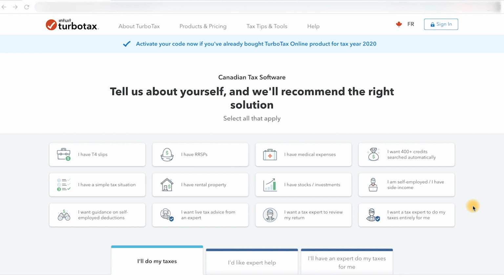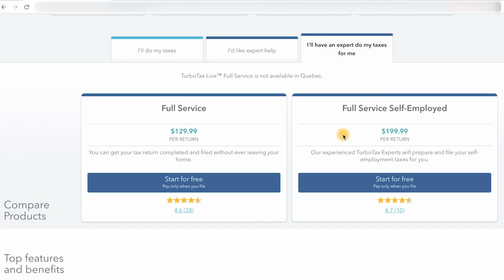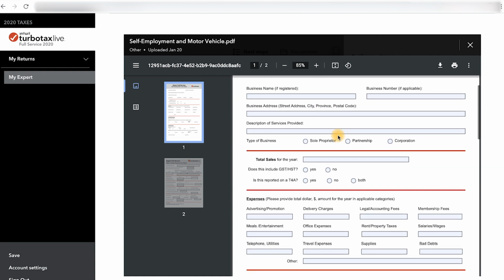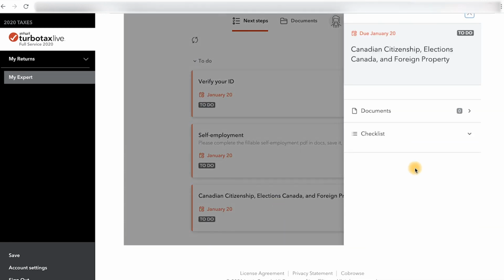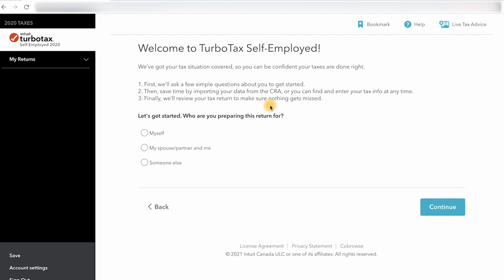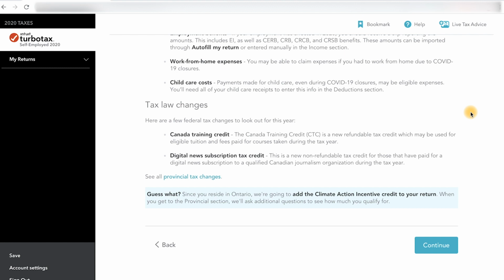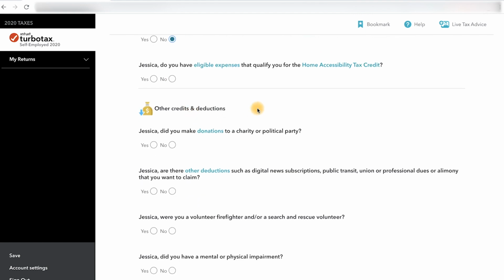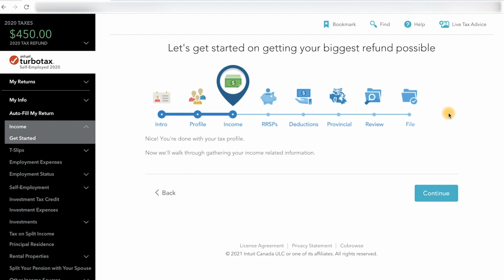How to File Taxes in Canada - TurboTax Self-Employed Tutorial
It's officially tax season, so how are you going to file this year? Well, you're in luck! In this video I show you how to file taxes in Canada using two versions of TurboTax. One is TurboTax Live Full Service where you just hand off your documents to a tax professional and they handle it all for you. And the other version is their DIY version, where you put in all of your info and file it yourself. There's also the option to get a tax professional to assist you as you go through the software and review your work to help you get the best tax refund possible, or if you're self-employed, the lowest tax bill possible.

No matter how you decide to file taxes in Canada, I hope this video is helpful just so you can see what the process is like.

RESOURCES
How to File Taxes in Canada – TurboTax Live Full Service Tutorial

💻 BUDGET SPREADSHEETS
Download one of my budget spreadsheets to get your financial life together

Colour background lights
Key light
Side lights

The content I produce is for education and entertainment purposes only.